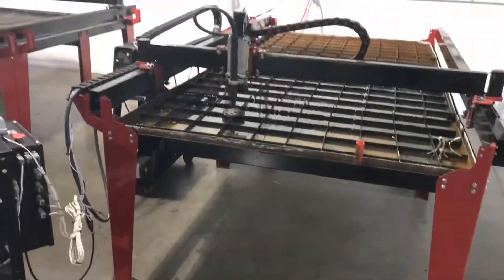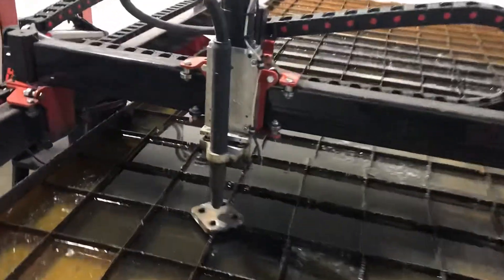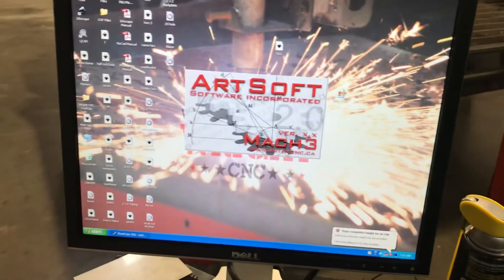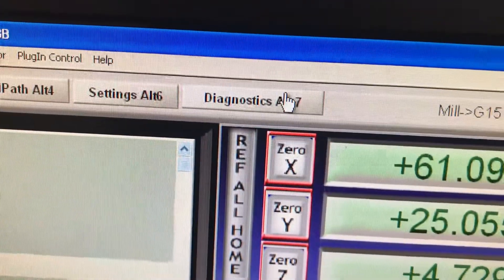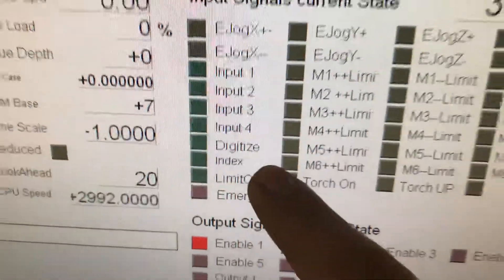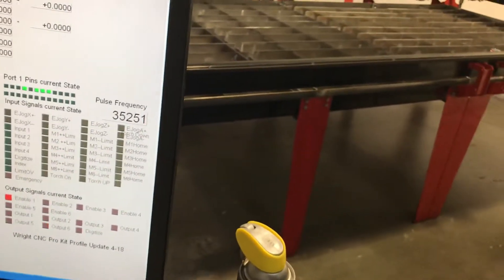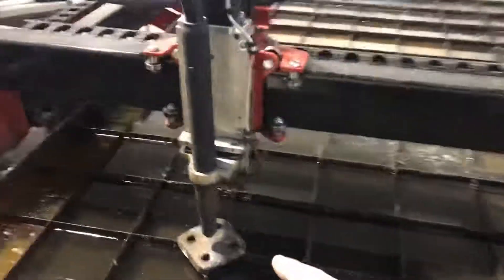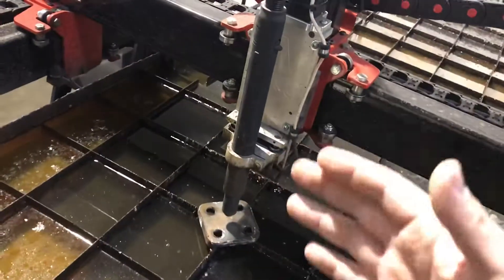Touch Off Switch Act